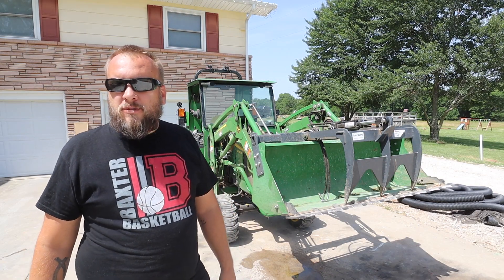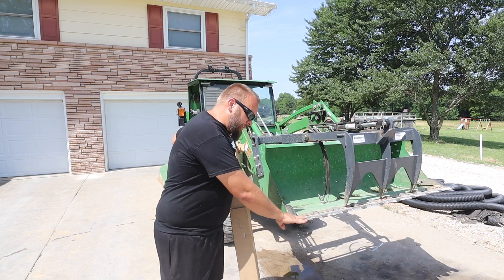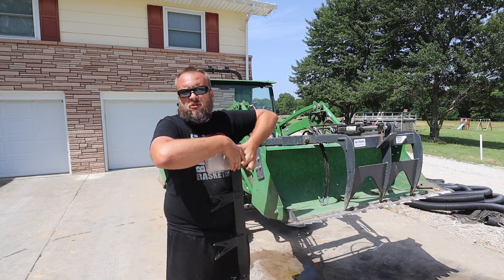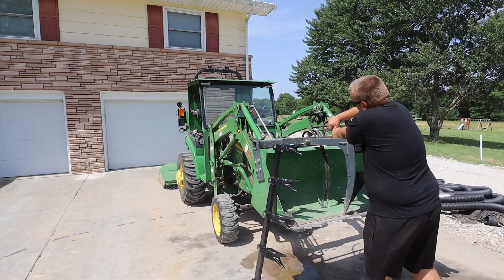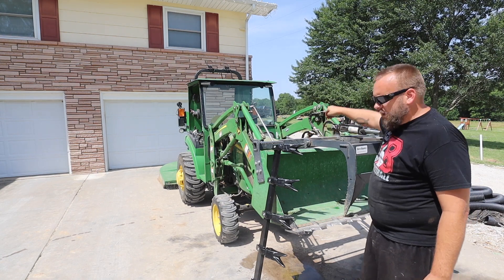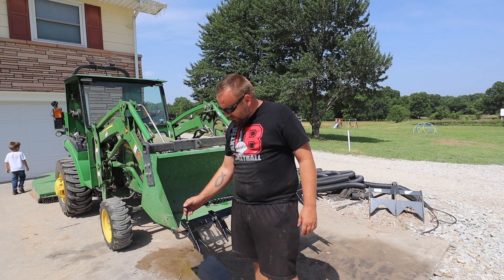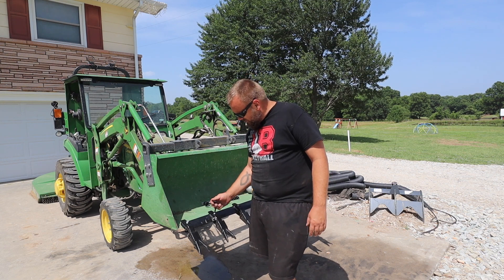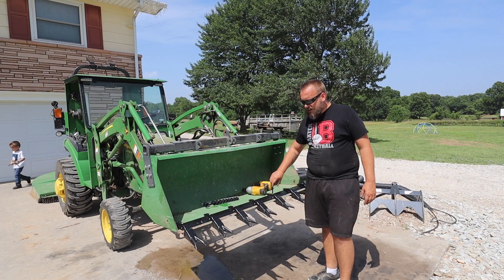Heavy Hitch Tooth Bar - Installation and First Impressions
Here are all of the videos in our tractor tooth bar series

Comparisons

Installs

outdoorgans,